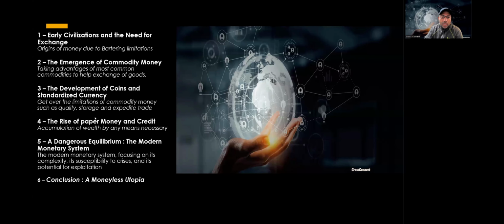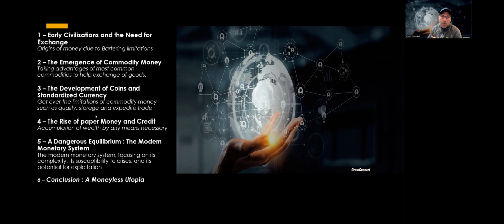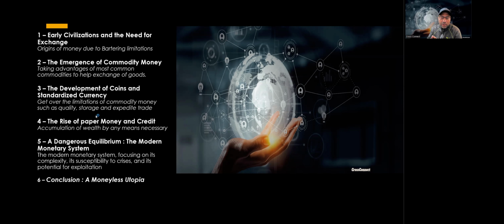Money is Satanic - Part I : Introduction & The Genesis of Money and Exchanges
Money has been an accelerant in trade, commerce, exchange and innovation but has also led to satanic doings such as Slavery, Racism, Wars, Murders and human indignity.

However, where does money come from ?
This part 1 explores the historical context and factors that led to the development of money in early civilizations. It focuses on the growing complexity of trade and economic interactions in ancient Mesopotamia and the limitations of the barter system.